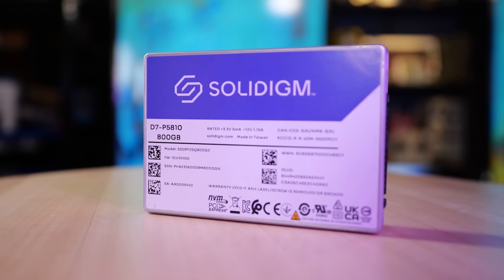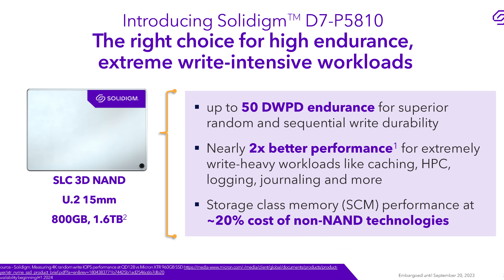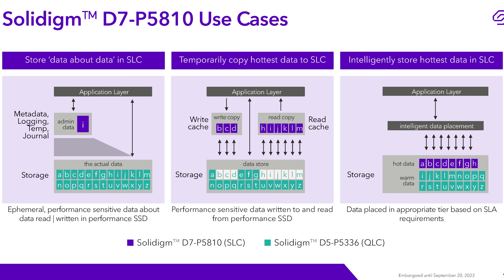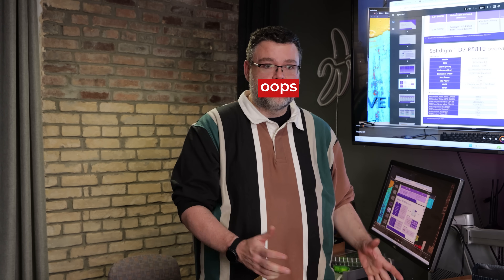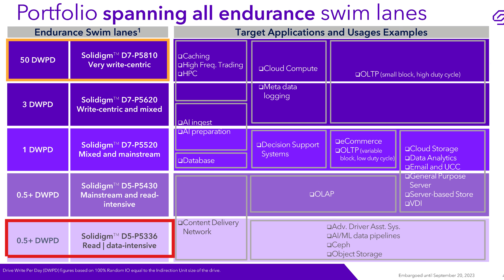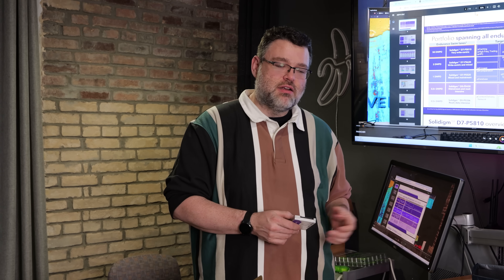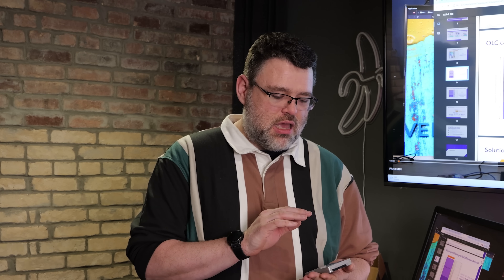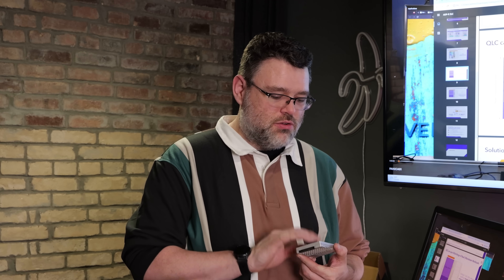Solidigm D7-P5810 Overview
Wendell's got a new toy and he's been playing with it! Petabytes of writes!

Check us out online at the following places!